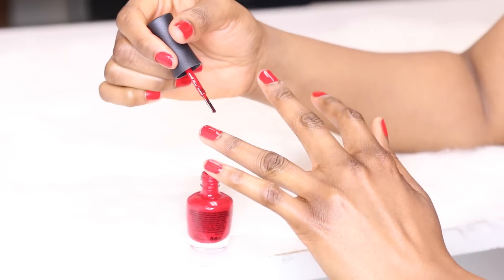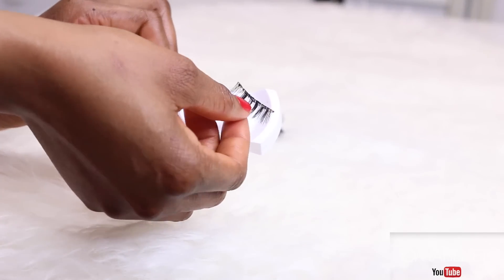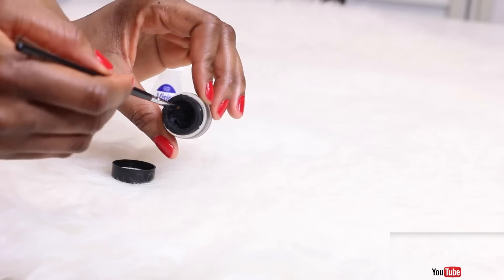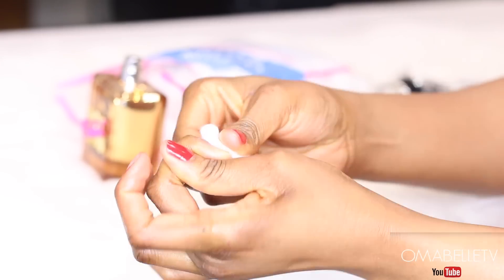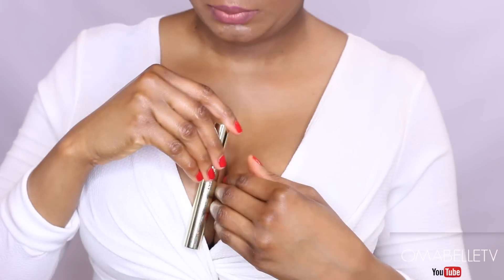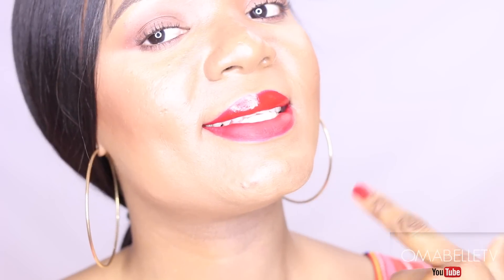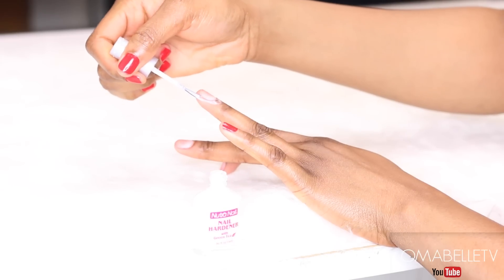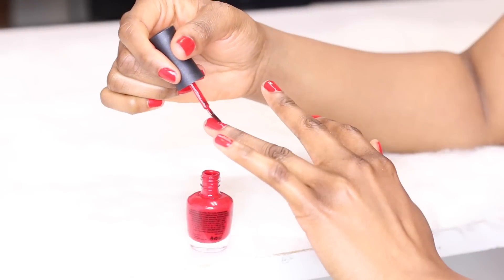15 BEAUTY HACKS EVERY GIRL SHOULD KNOW | OMABELLETV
Hey, Beauties! Here are 15 beauty hacks every girl should know. I shared with you some beauty hacks I use all the time from makeup, to hair, fashion, nails, skincare etc.
These hacks are meant to make your lives easier because I know being a girl is really challenging.